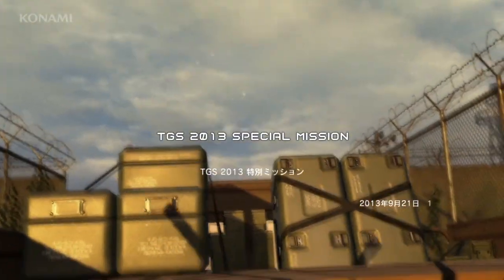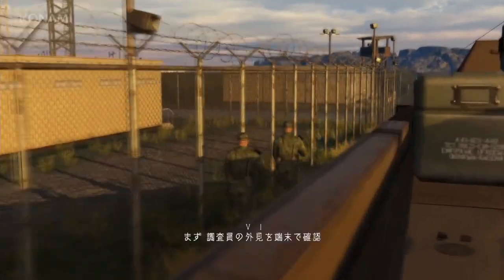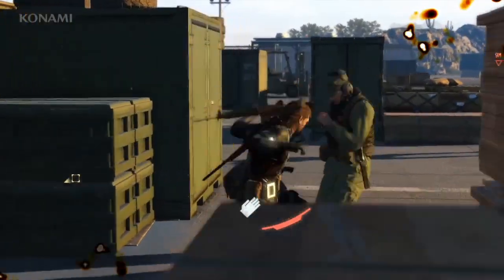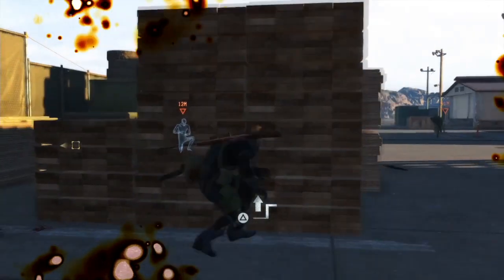PS4 o'clock - Metal Gear Solid 5 gameplay on PS4